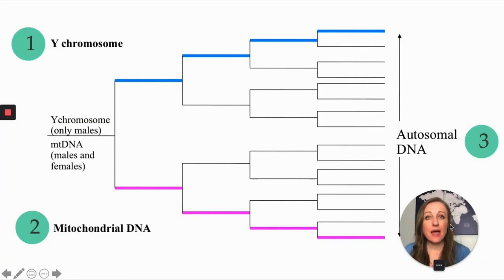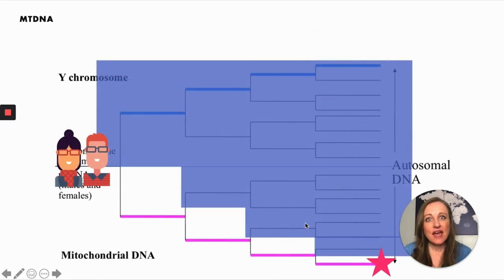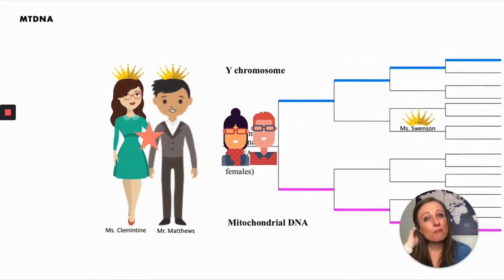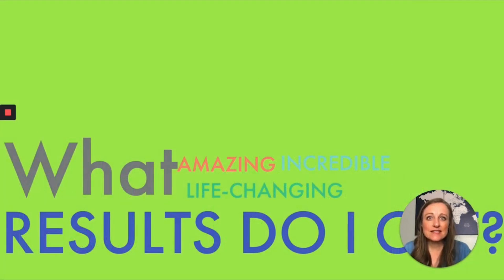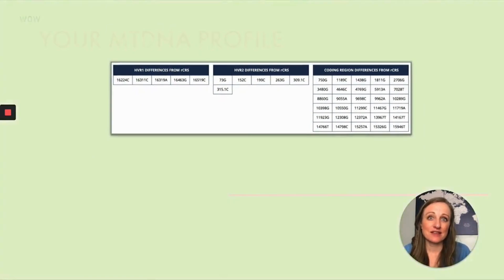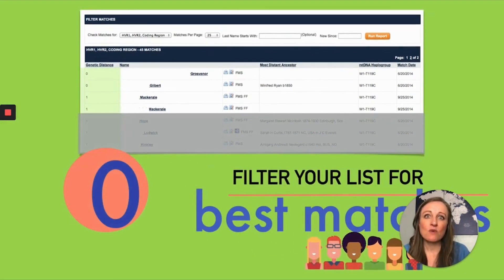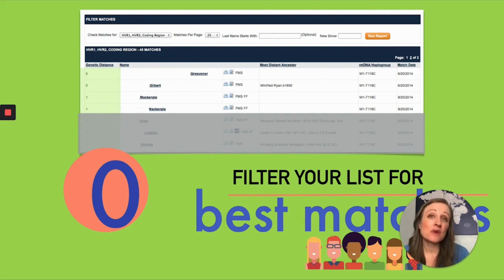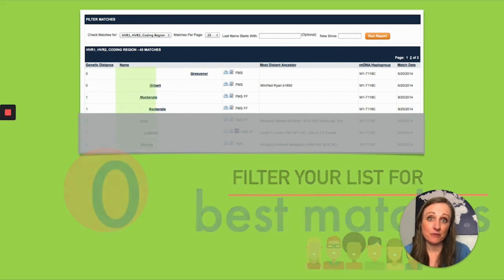What Is mtDNA? Why Mitochondrial DNA Matters for Family History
What is mitochondrial DNA (mtDNA), and how can it help with your family history?
Your mtDNA is inherited directly from your mother—and her mother, and so on—for 10+ generations! It’s one of the most powerful tools for tracing your maternal line, especially when autosomal DNA can’t go far enough back.

In this video, I explain:

How mtDNA is passed down through your maternal line

Why it’s different from autosomal and YDNA testing

How to use mtDNA results strategically in your research

What mtDNA can—and can’t—tell you about your matches

If you’ve hit a roadblock in your tree, mtDNA could be the tool that opens new doors. Just remember, it’s powerful—but it requires a plan.
Want to unlock the secrets of your maternal line?
Take your understanding of mtDNA to the next level with our mtDNA for Genealogy Course! Learn how to interpret your results, make meaningful connections, and trace your direct maternal ancestry with confidence.

💬 Leave a comment: Have you tested your mtDNA? What questions do you have?

I’m Diahan Southard—and I’m here to be Your DNA Guide.

Want to learn more about your DNA ethnicity results?

Want to learn more about Finding Birth Family with DNA?

If you have unknown DNA matches in your match list, then you need our free guide, Finding Ancestors with DNA.

We're here to help! Come ask us questions or explore our many guides to find answers yourself.

Track your progress, document your findings and unlock the full potential of your DNA journey with Your DNA Guide - the Book & Your DNA Guide - the Workbook.